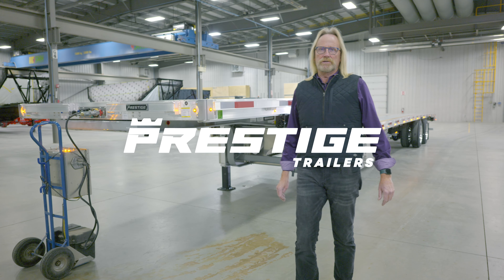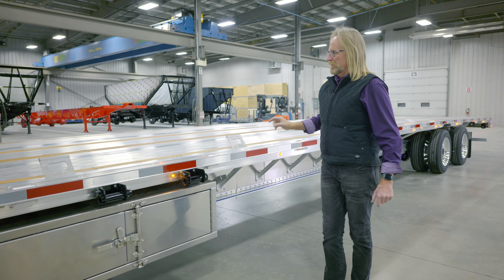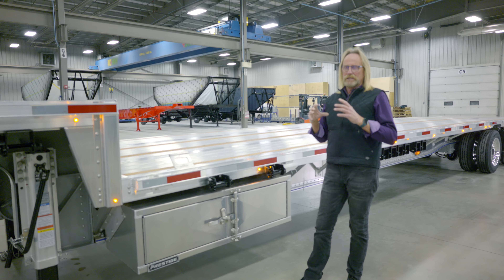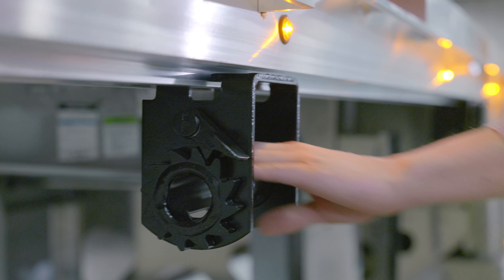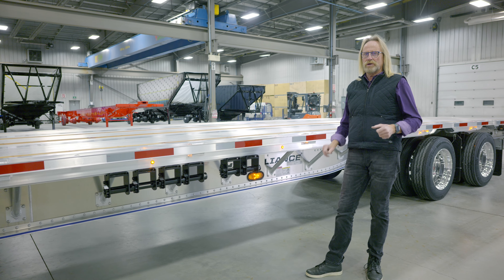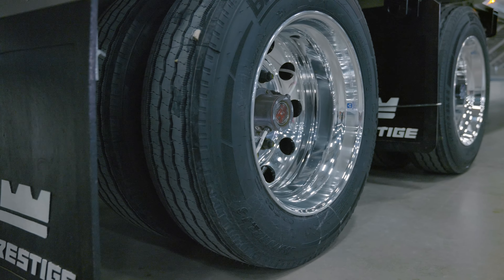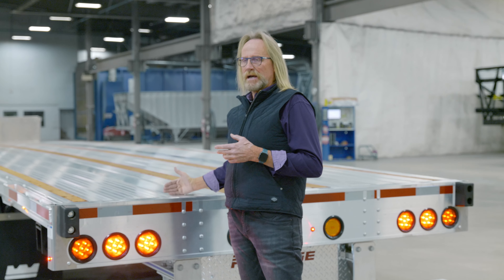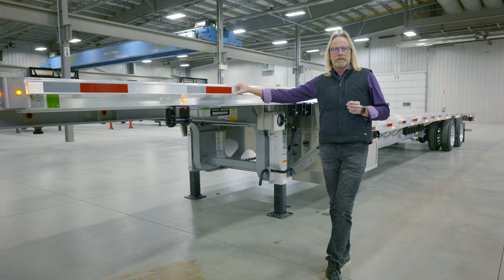2023 Prestige Brilliance Drop Deck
Enjoy a guided video tour around our Brilliance trailer bringing the latest in lightweight trailer design and manufacturing techniques to the open road, featuring an aluminum rear bolster, side rail, main rail, and landing gear.

If you’re looking for strength and longevity in a lightweight, low-maintenance platform trailer, look no further than our Brilliance aluminum flatbeds. Our aluminum flat deck trailers bring the latest in lightweight trailer design and manufacturing techniques to the open road.

Contact your nearest dealership to find out what options we have available on this trailer